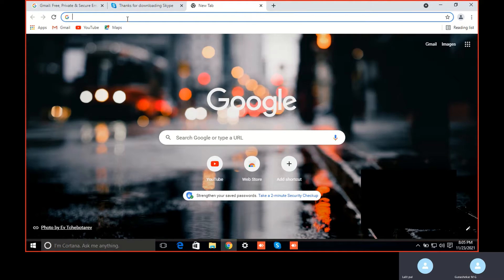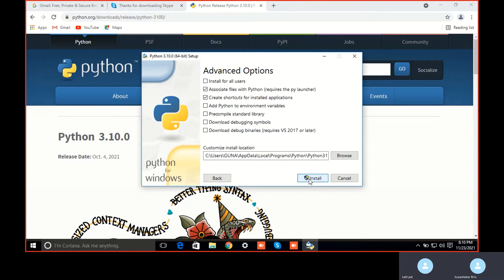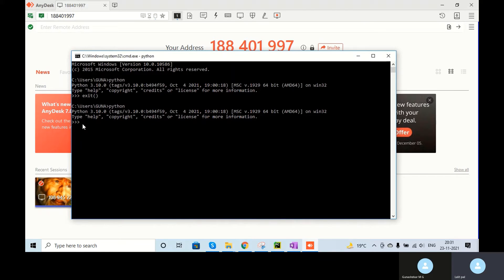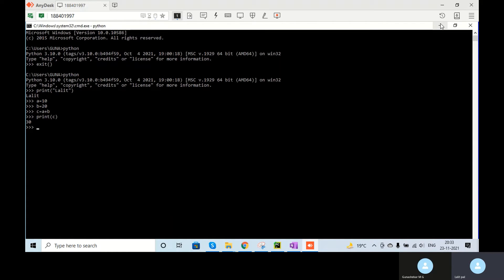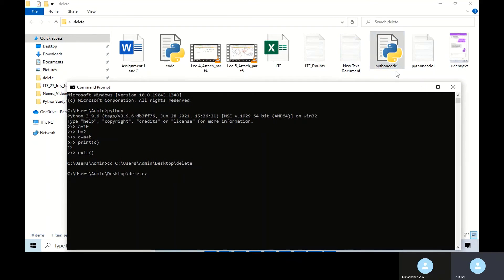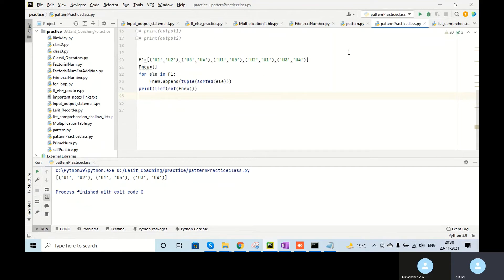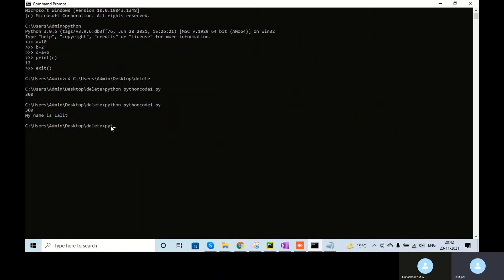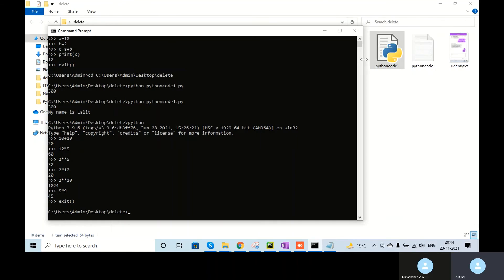1. Installing Python and use CMD prompt as calculator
How to install Python and use CMD prompt as calculator